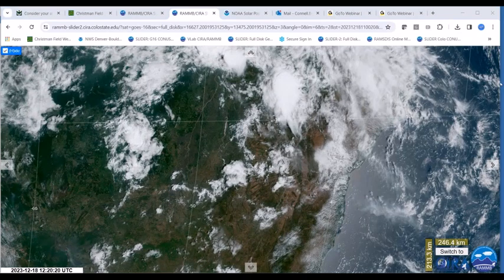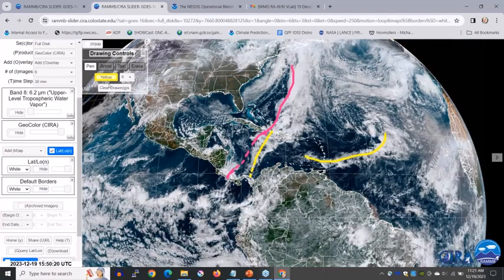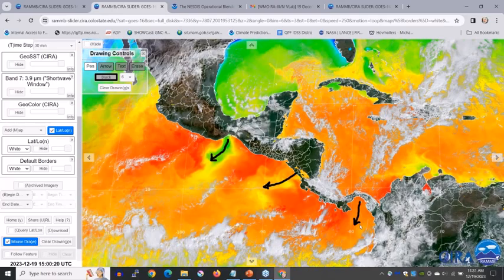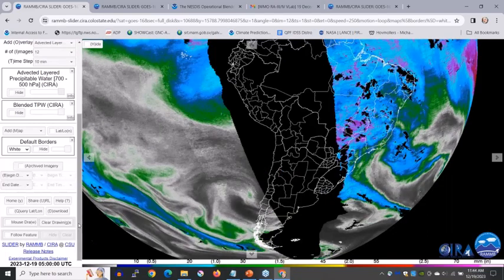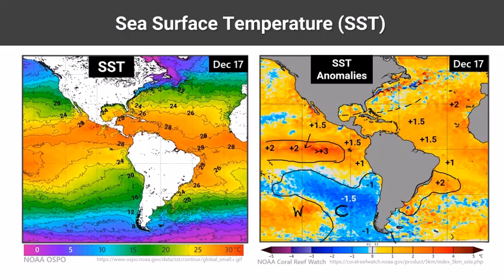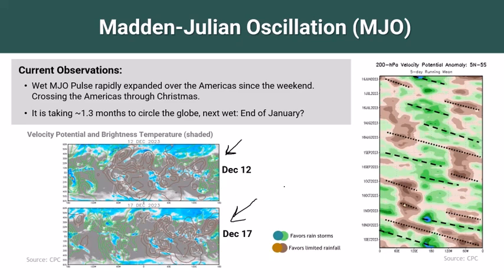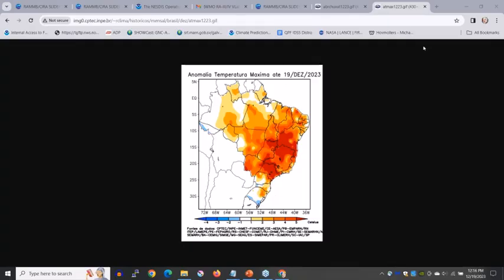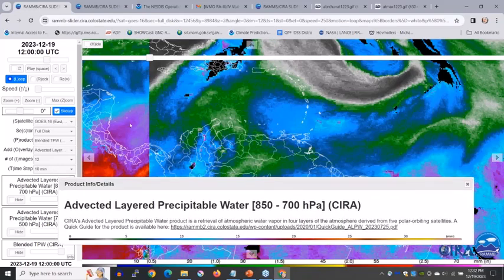Regional Focus Group of the Americas and the Caribbean | December 2023 Session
This monthly session is part of the Regional Focus Group for WMO regions III (South America) and IV (Central America/Caribbean) and is bilingual (English and Spanish).

Overview: synoptic analysis of the Americas and the Caribbean, climate indicators update (SST, ENSO, MJO, precipitation, winds, TPW), sun glint over rivers in Brazil, ITCZ, amplified upper level pattern in the Northern Hemisphere and associated surface fronts, Foehn wind effect and cloud-free region along the coast of Guatemala, identifying convection using the Day Cloud Phase Distinction RGB, and more.